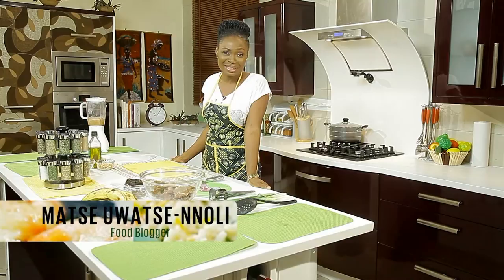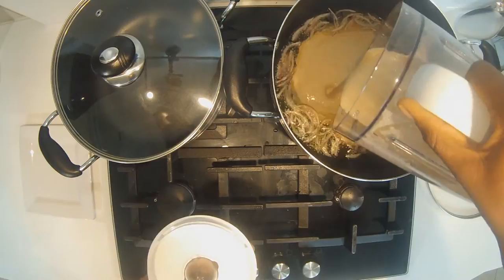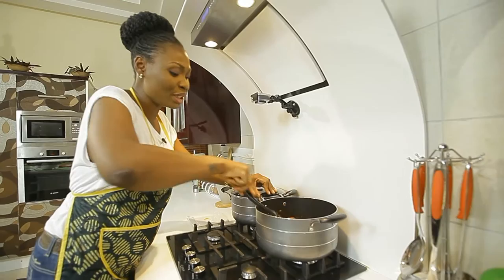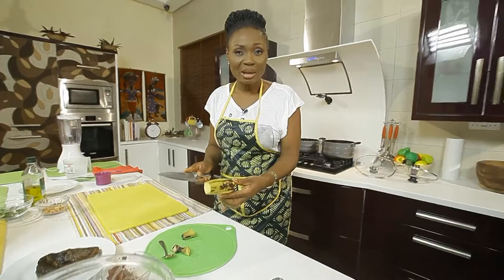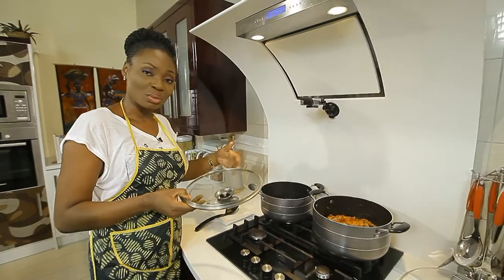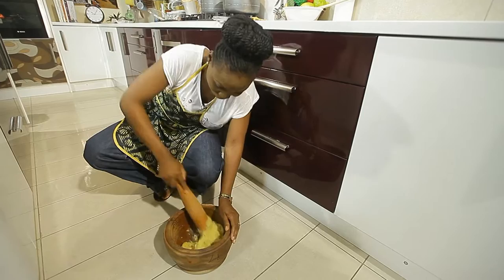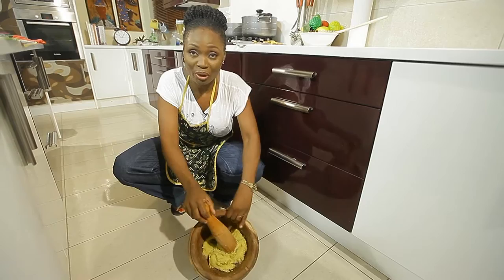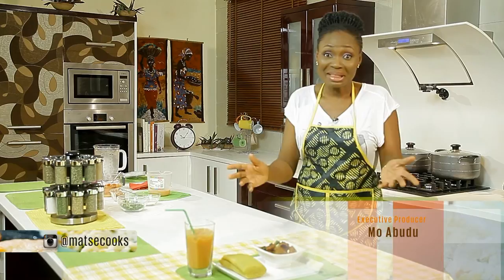CHEF MATSE Prepares "EWHOBOBO & GROUNDNUT SOUP" IN Chefrican on EbonyLifeTV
We are a multi-platform broadcaster set to reach Africa's most important target demographic, the custodians of the present and the future.

We are set to produce and broadcast over 1000 hours of non-stop, original programming with world-class production values.

We are set to do this through a variety of engaging platforms that include TV, Mobile, Online, Apps and Live.

We are positioned to be the home of the best of African content available.

We are a subsidiary of Media and Entertainment City Africa (MEC Africa) located in the serene surroundings of Tinapa, Calabar, Cross River State, Nigeria.